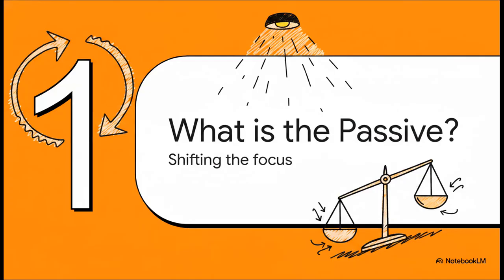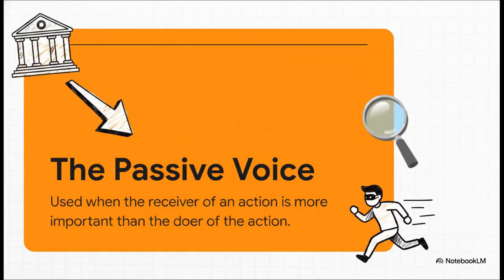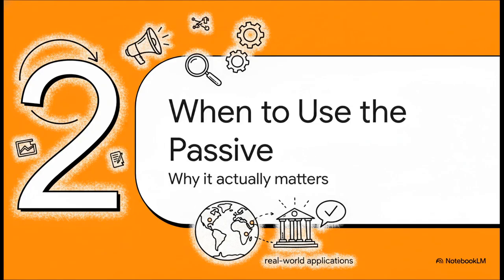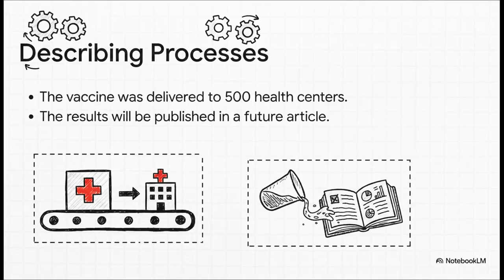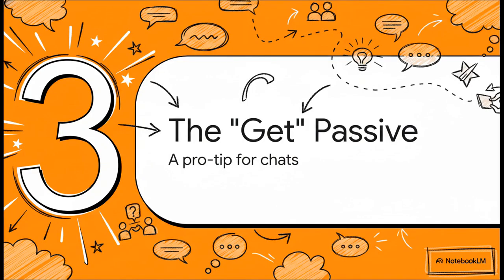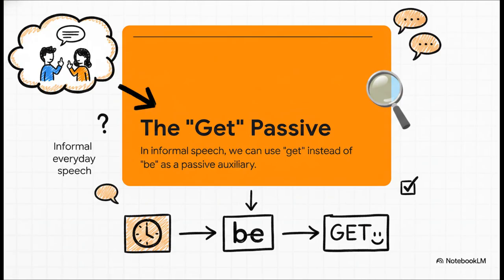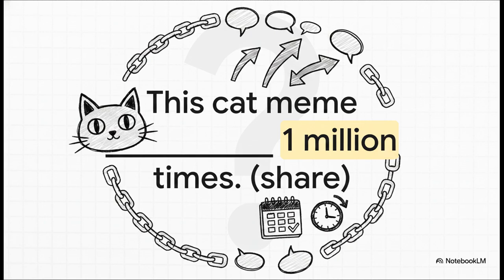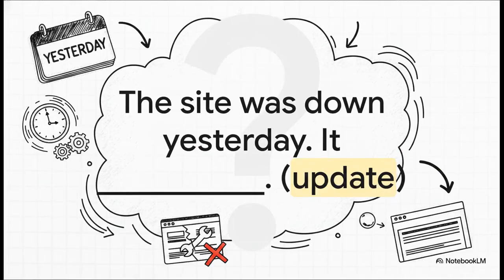Passive Voice A Pro Guide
Mastering the Passive Voice: Form, Usage, and Get-Passives

These educational materials provide a comprehensive guide on how to correctly use the passive voice in English. The lessons specify that only transitive verbs can take a passive form, as these actions require a direct object to function. The text outlines specific scenarios where the passive is preferred, such as when describing crimes, explaining technical processes, or choosing to anonymize the person responsible for an action. Additionally, the sources introduce an informal alternative by replacing the standard "be" verb with "get" in casual conversation. To reinforce these concepts, the materials include practical exercises that require students to convert active sentences into passive ones across various tenses.

When is it better to use passive voice in writing?
How do transitive and intransitive verbs affect the passive voice?
Explain how to use 'get' for informal passive sentences.